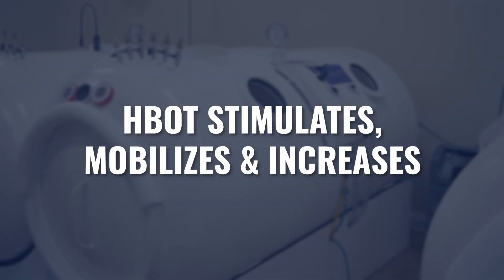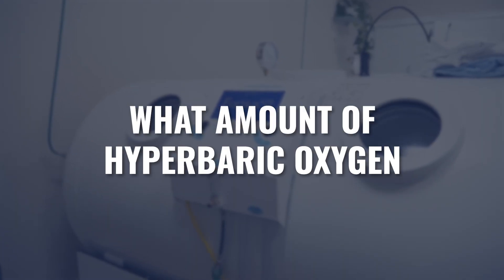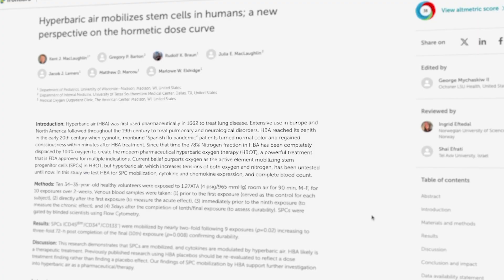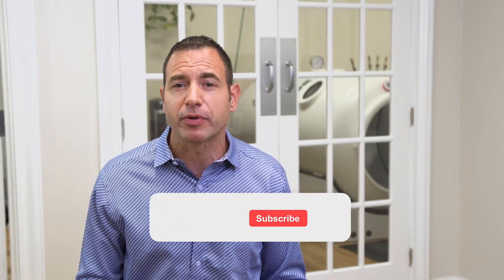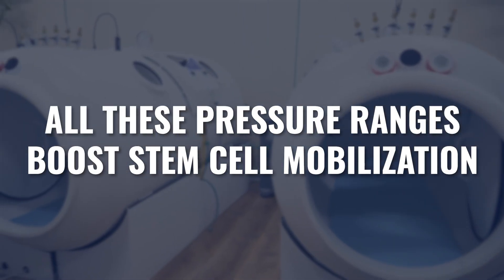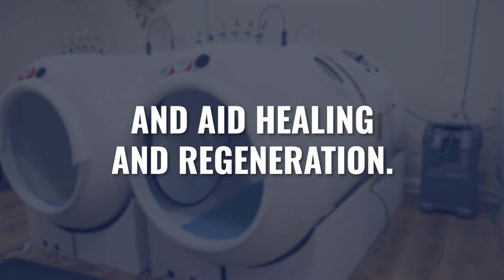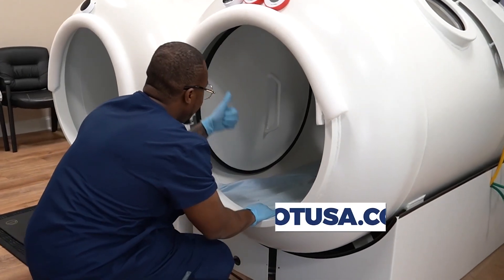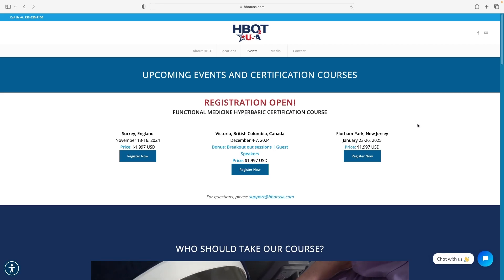What Research Says About Mild HBOT & Stem Cells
We've known for over 20 years that Hyperbaric Oxygen Therapy (HBOT) stimulates and mobilizes stem cells, but most research focused on higher pressures (2 ATA or above).

Many patients and practitioners have asked: does mild hyperbaric therapy also increase stem cell production? And what is the lowest ATA that we will see results at?

In this video I’ll share with you some very helpful 2023 research that finally answers this important question. This study used mild hyperbaric oxygen therapy at just 1.3 ATA using only air (without supplemental oxygen).

We'll also discuss how to maximize healing potential by combining HBOT with stem cell therapies. HBOT can provide a powerful pre and post-treatment when undergoing stem cell therapy.

Whether you're a patient exploring home HBOT options or a practitioner designing treatment protocols, this video provides valuable insights on how different pressure ranges can be used strategically for both acute injury recovery and long-term regenerative health.

► Vasculogenic stem cell mobilization and wound recruitment in diabetic patients (high pressure)

RESOURCES

CHAPTERS:

0:00 HBOT stem cell research
0:33 High pressure results
2:24 Low pressure results
5:16 HBOT also reduces inflammation
6:16 Protocols